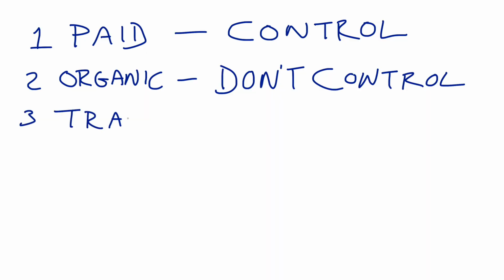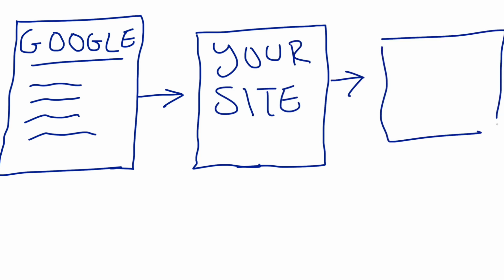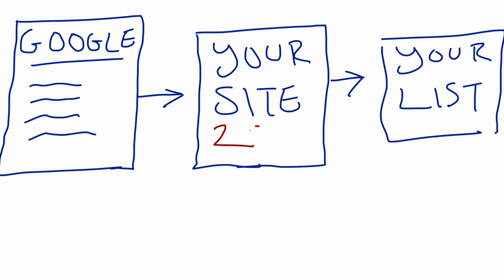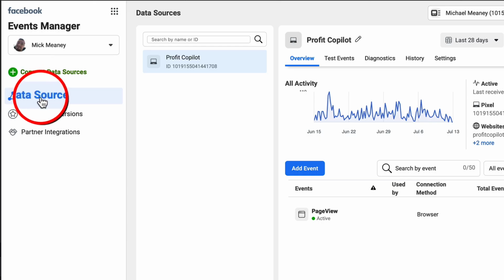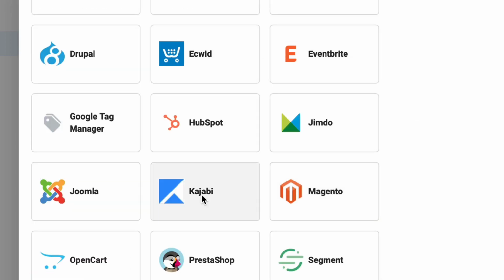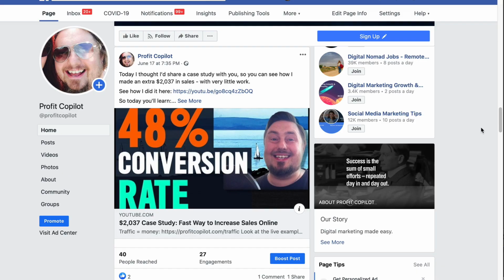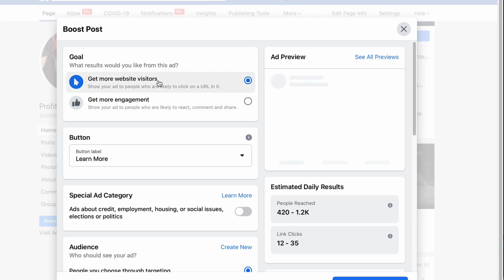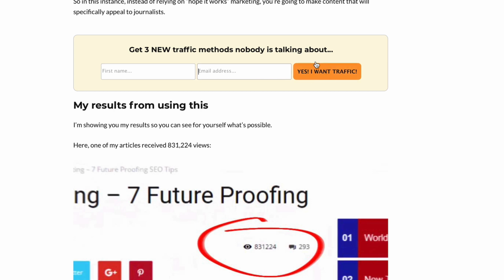Boost Traffic with this Growth Hacker Marketing Strategy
Here's a growth hacker marketing strategy that's guaranteed to boost traffic.

Also, mentioned in the video... go here to learn how to make a lead magnet:

Now, before you learn this marketing strategy, there are THREE types of traffic you need to know about.

The first one is paid traffic, that’s traffic you get from adverts.

And the second one is organic, that’s traffic you get from search engines. Now, paid traffic... that’s traffic YOU CONTROL.

Your budget determines how much you get, and how often you get it. But if you stop paying for ads, the traffic stops.

Now, organic traffic on the other hand, is a lot more valuable. But, it’s traffic you DON’T control. You have to rely on search engines to send it to you. That means you have limited control over how much you get.

Tthe point is to turn BOTH OF THESE types of traffic into the THIRD type, which is the most powerful. And that’s traffic you OWN.

So, how do you turn paid, and organic traffic, into traffic you own, through growth hacking? With an email list.

As soon as traffic joins your email list, you own it.

That means you can tap into it anytime you like, and as often as you like.
The IDEAL scenario is that organic traffic visits your website, and subscribes to your email list. But of course, in the real world, you’d be lucky if that happens 20% of the time.

That means we need a system in place to re-engage the 80% who didn’t.

And for that, we have a retargeting campaign.